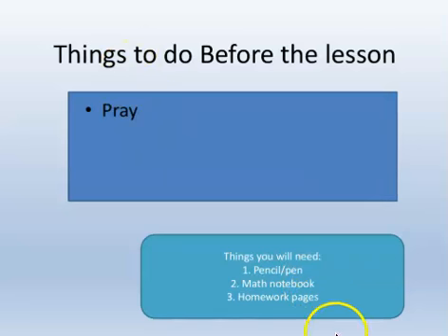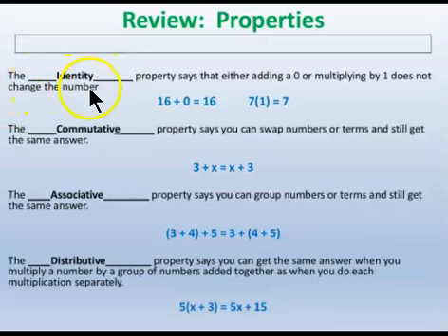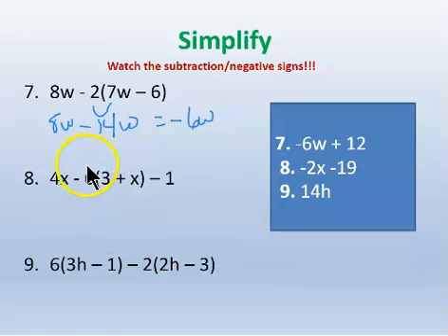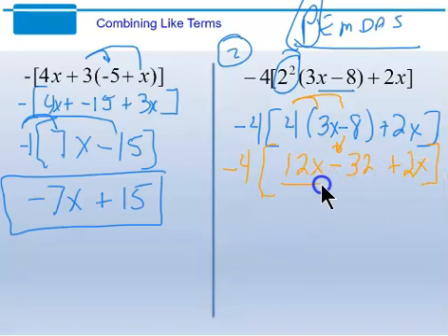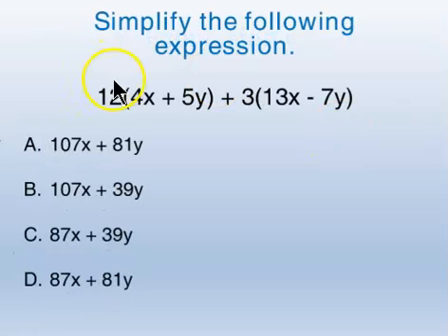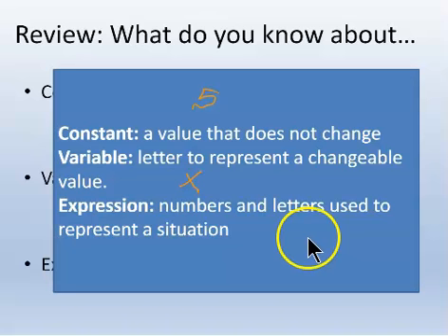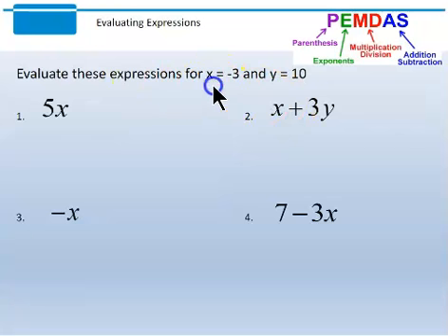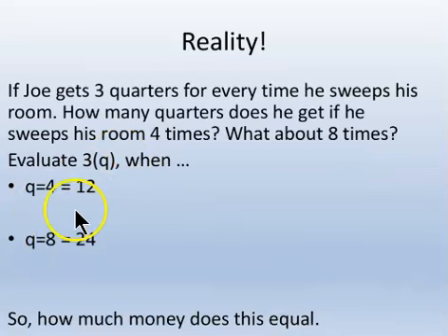Algebra 1 Unit 1 Lesson 3 - Evaluating Expressions